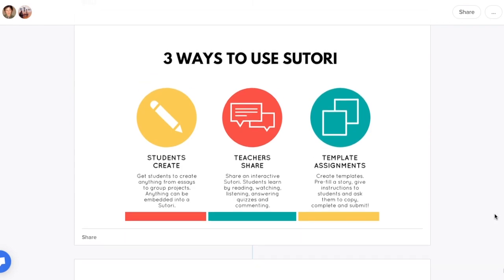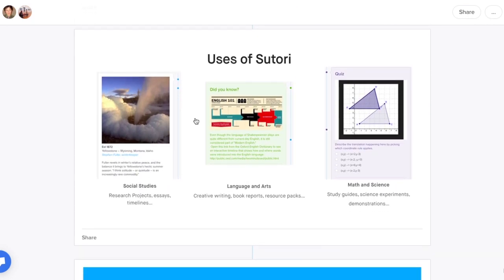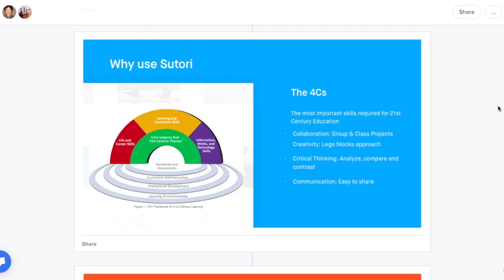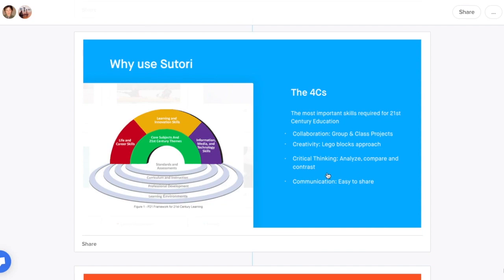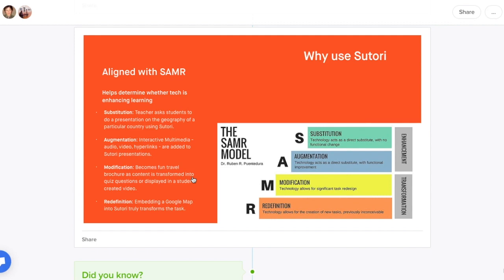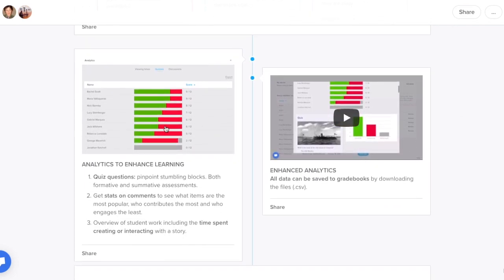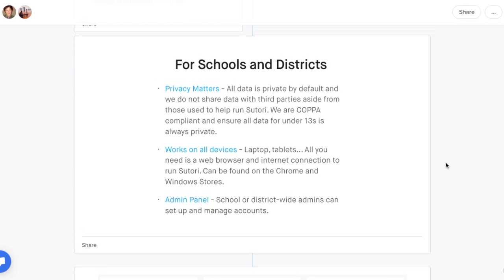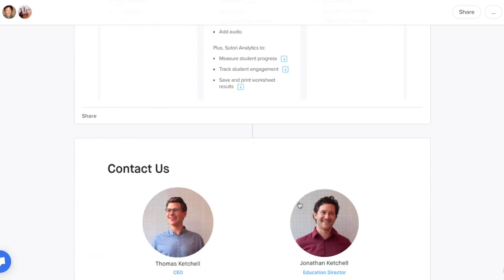Sutori for Schools & Districts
Introduction to Sutori's features for schools and districts who wish to purchase multiple accounts for their instructors.